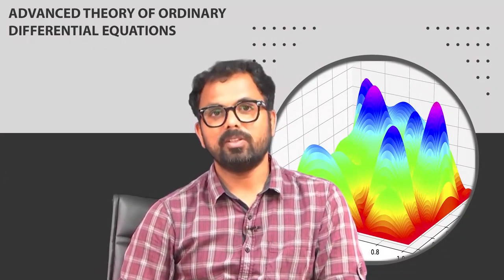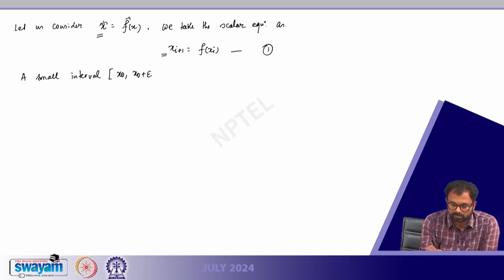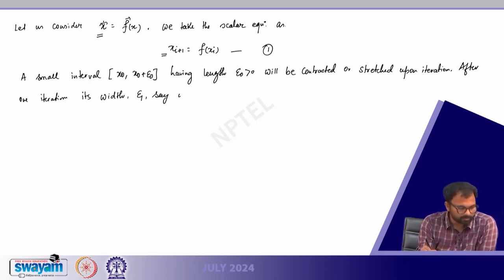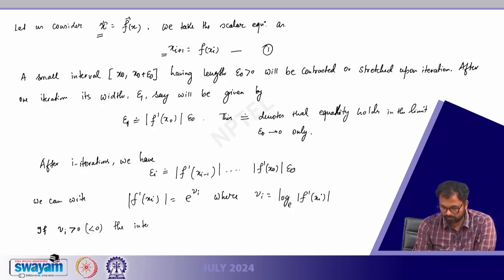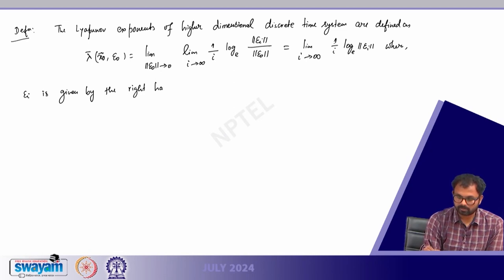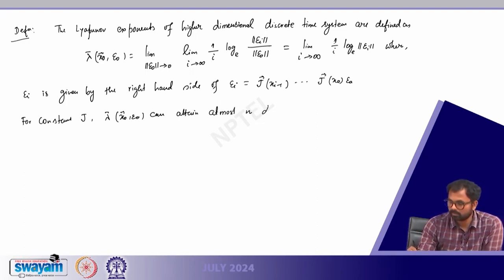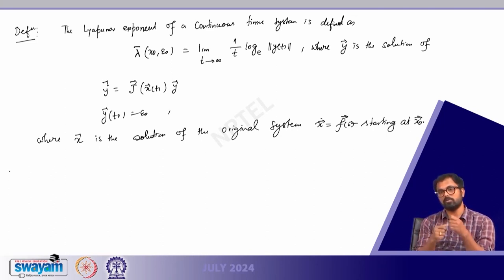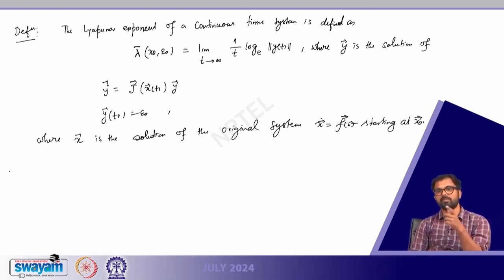Local divergence, Lyapunov exponents and related topics contd..